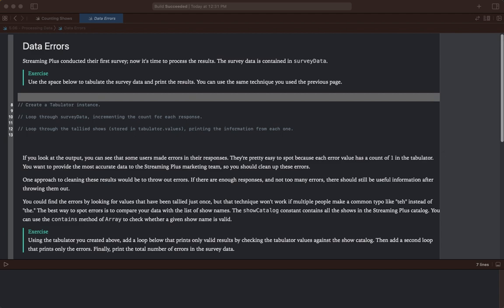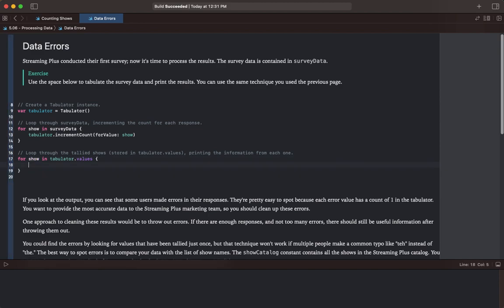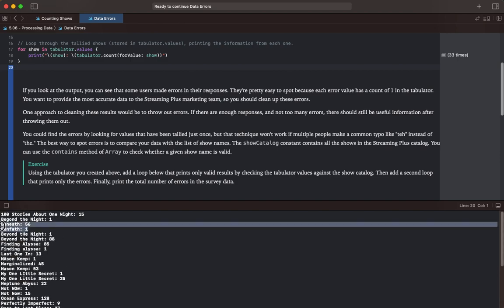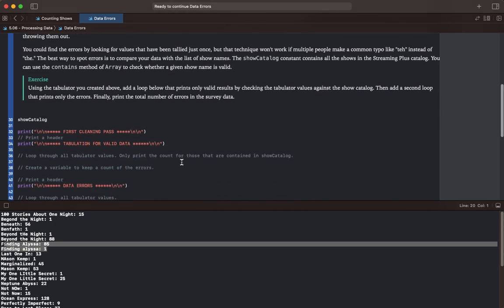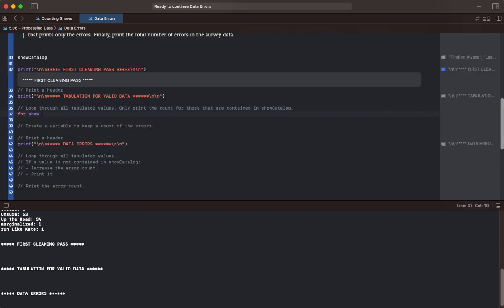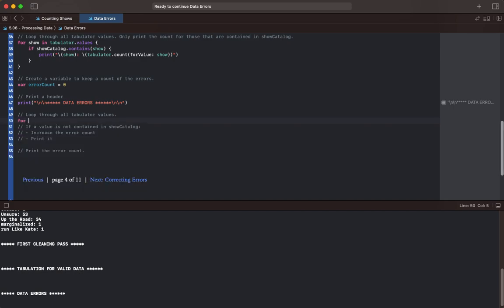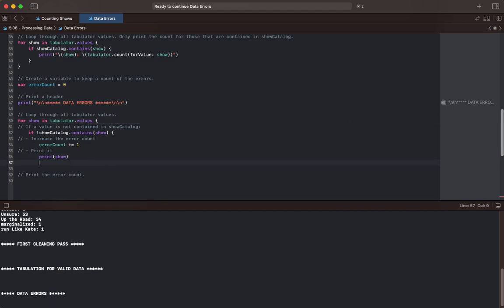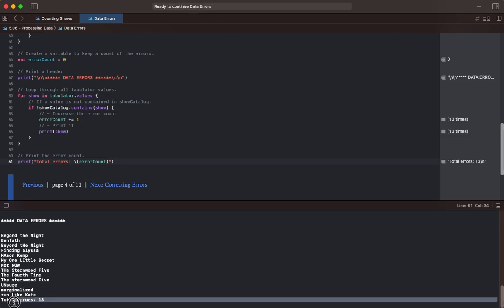AP CSP Swift - 5.06. - Processing Data - 4 of 11 - Data Errors